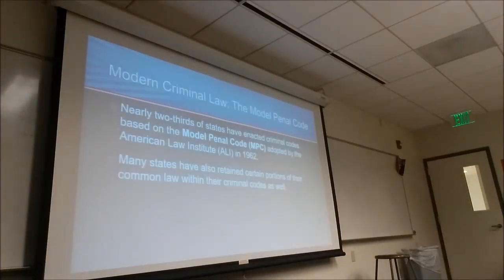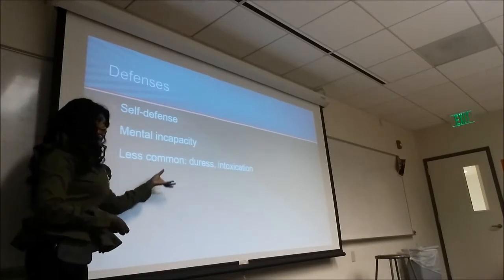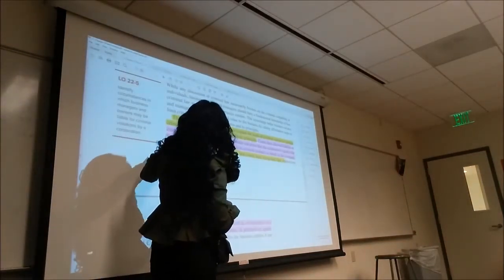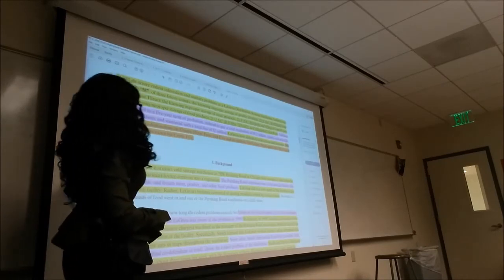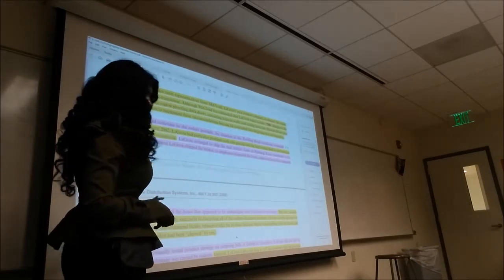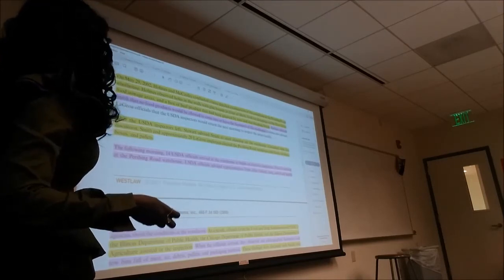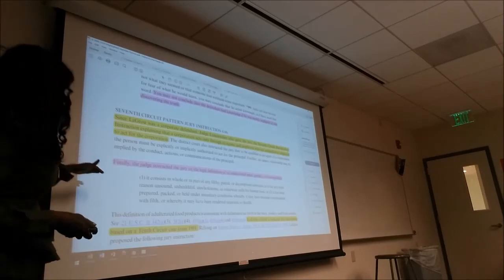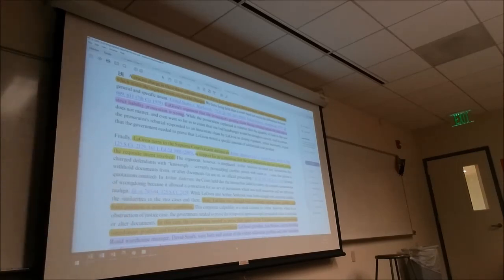Prof Blackmore's Business Law Class - Criminal Law and Procedure in Business - USA v. LaGrou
Business Law - Chapters 22 - Criminal Law and Procedure in Business (c) 2017 - Dana T. Blackmore, Esq. - DTBlackmoreLaw